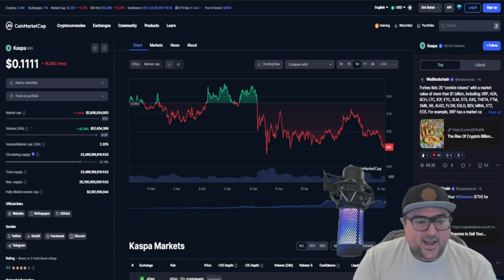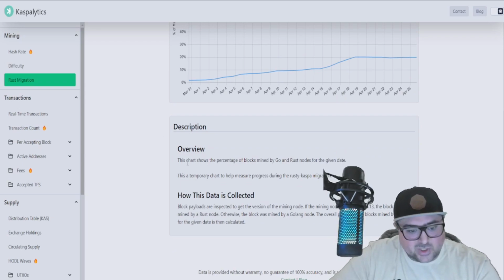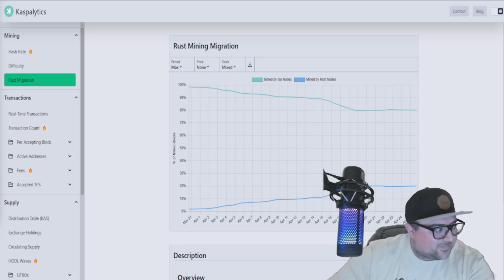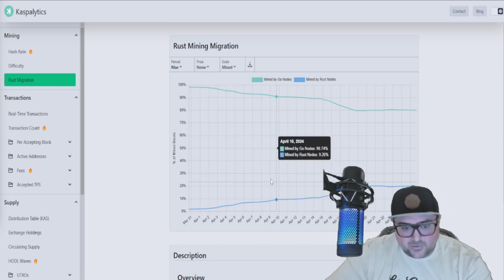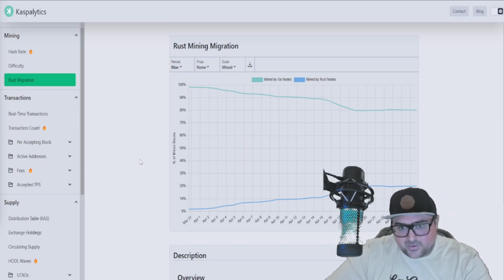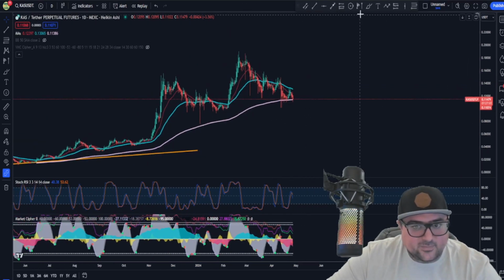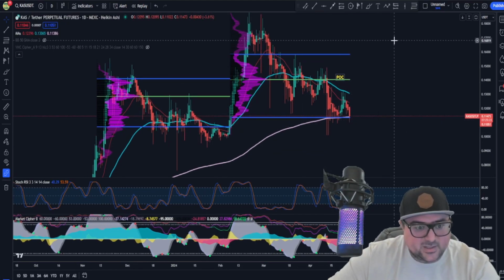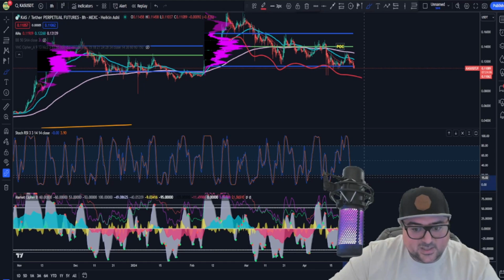THE $4 TRILLION CRYPTO EMPIRE IS HERE... & YOU'RE NOT READY (Altseason Is Brewing)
The Kaspa Rust Migration is a significant technical upgrade for the Kaspa blockchain network. It involves transitioning the core Kaspa codebase from the Go programming language to the Rust programming language.

This Kaspa Rust Migration is crucial for several reasons:
👉 Performance Boost: The Rust implementation of Kaspa is designed to achieve an unprecedented 10 blocks per second (BPS), a massive improvement over the previous 1 BPS in the Go-based system.

👉 This dramatic increase in throughput will greatly enhance the network's scalability and ability to handle high transaction volumes.

👉 Improved Efficiency: The Rust-based Kaspa network is more efficient, with optimized memory management and better resource utilization. This helps mitigate the challenge of UTXO set bloat, which can impact storage requirements and node synchronization.

👉 The Kaspa team has developed innovative strategies to address this issue, making the network more scalable and accessible.

👉 Seamless Transition: The migration to Rust is carefully planned to ensure a smooth and seamless transition from the existing Go-based system. The team is implementing the Rust version gradually, starting with around 3-5% of the network's hash power, to maintain network integrity and user confidence. This controlled approach recognizes the importance of balancing innovation with stability.

👉 Expanded Capabilities: The Rust-based Kaspa network lays the foundation for the Kaspa Next Generation (KNG) project, which will enable progressive applications and further expand the scope of potential use cases for the Kaspa ecosystem. The integration of WebAssembly (WASM) is a strategic move towards this future-oriented vision.

Kaspa KRC20 ON THE WAY!?
Kaspa Power Law is in FULL EFFECT!!
(Smart Contracts Incoming)

⬇️CRYPTO DANKS MASTER TOOL KIT ⬇️
💎Unlock the Secrets to Crypto Wealth by joining my community 💎

SIM SWAP PROTECTION
PROTECT YOURSELF WHEN BUYING, SELLING OR SWAPPING CRYPTO! MUST HAVE

Great things take time, patience, and risk.
Let's get this digital bag 💰

It is recommended that you do not click any links in the comments that are not shared directly by me.